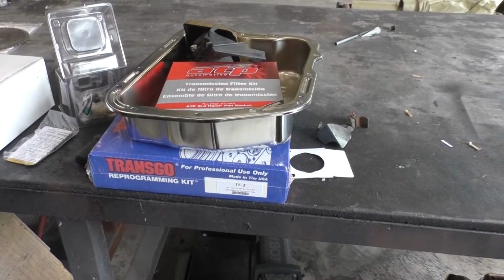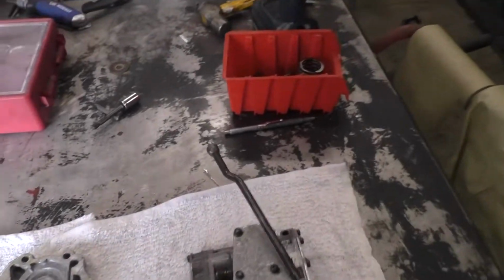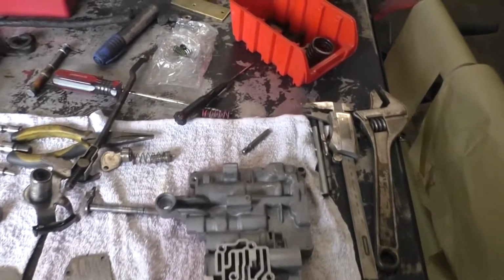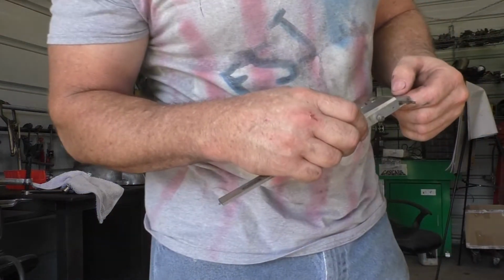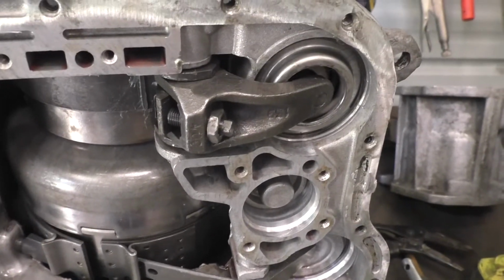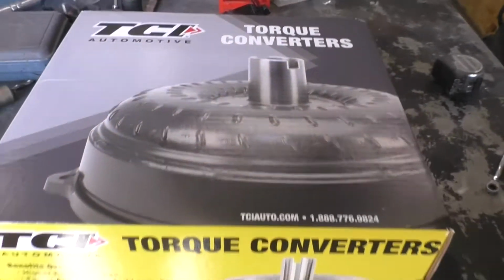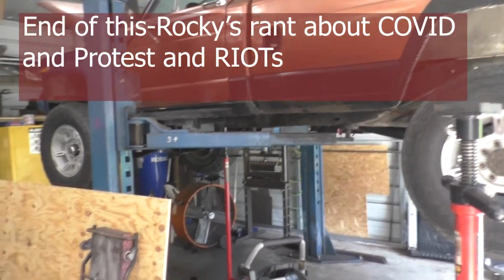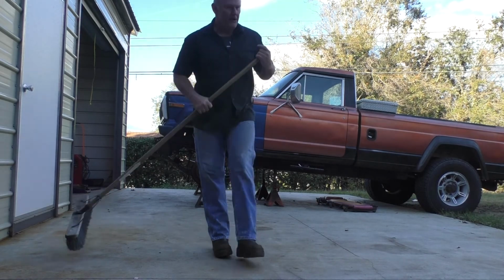The Slab64 my J10 Race Shift Kit TF2 installation FSJ Jeep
Rocky installs a TransGo TF2 shift kit in his TC 727.  He also adds a deep pan and other doo-dads for better performance.